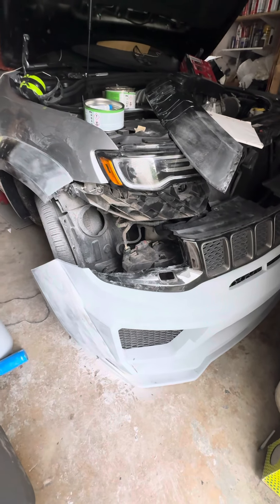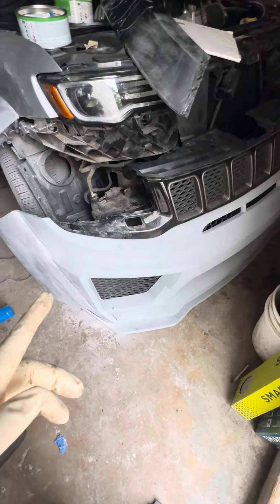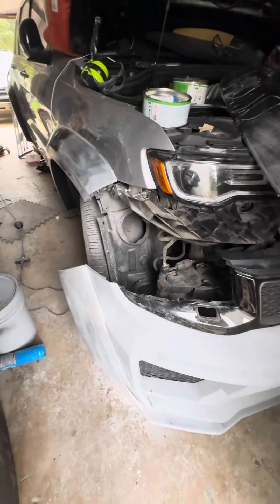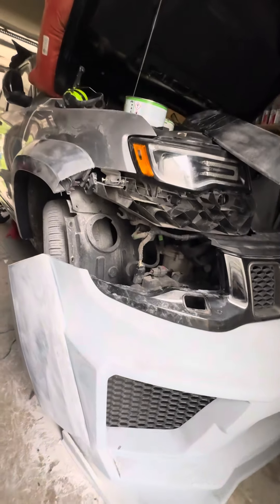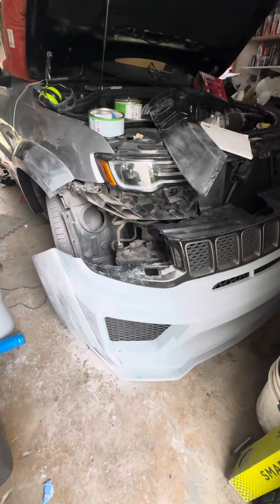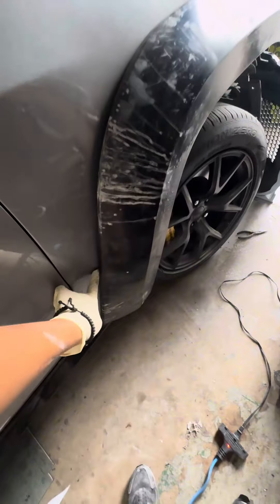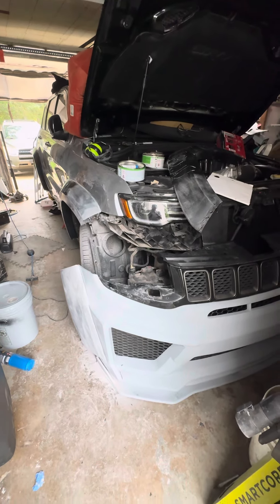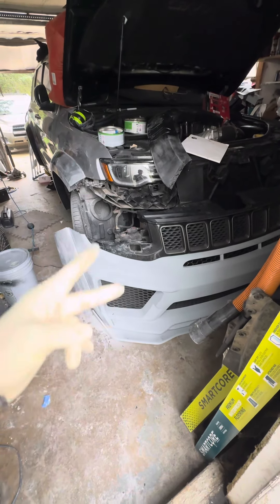Custom widebody on track hawk ￼